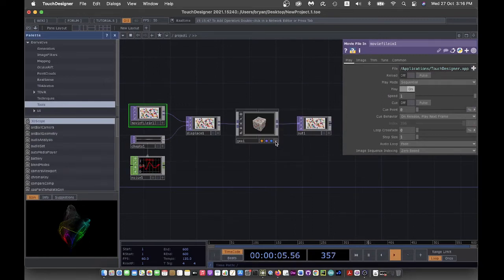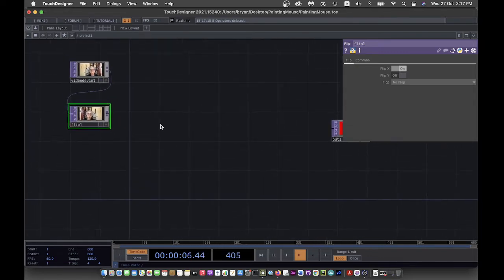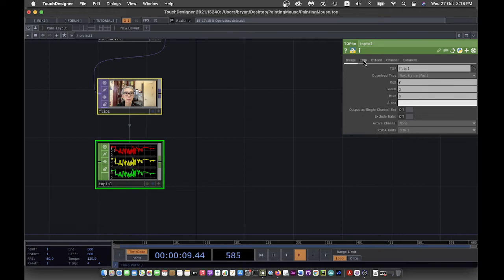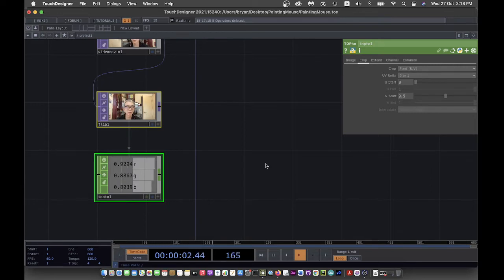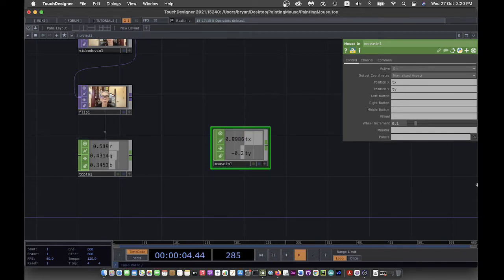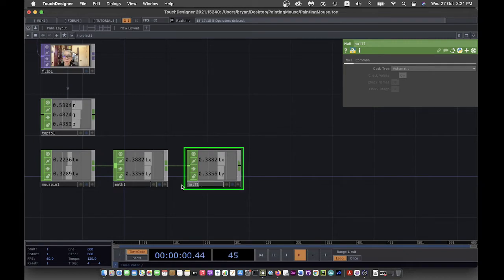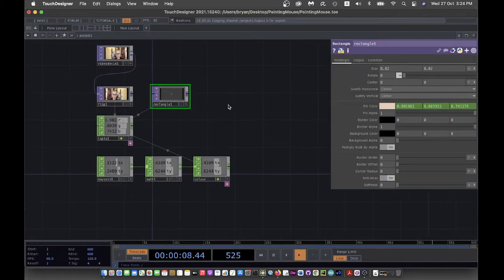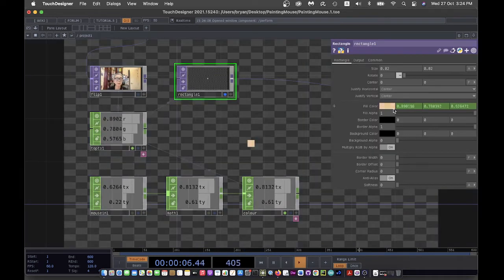Animated painting with mouse in TouchDesigner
This demo shows how to use the mouse to generate an animated painting interactively, with colour picked up from the live webcam image.